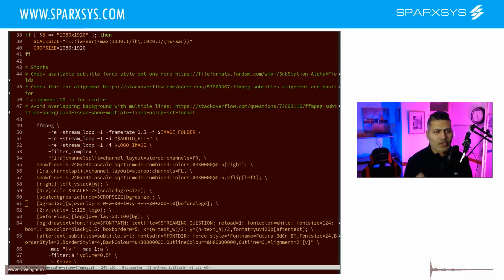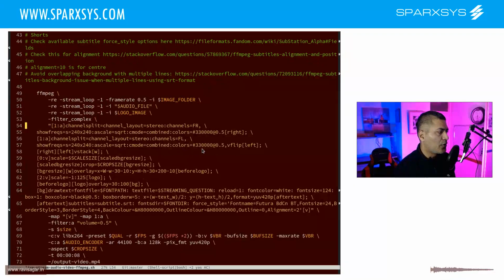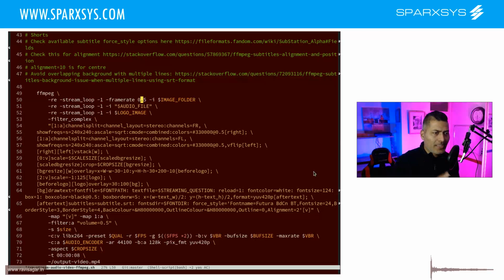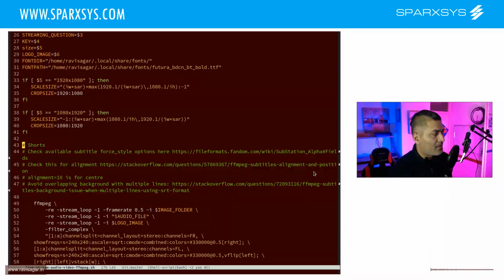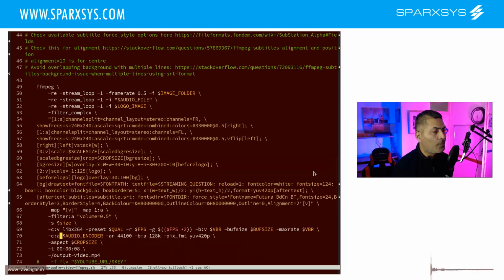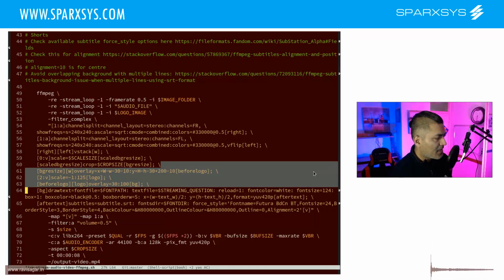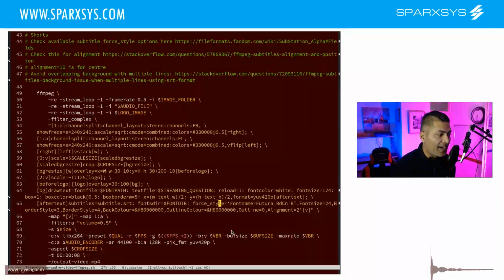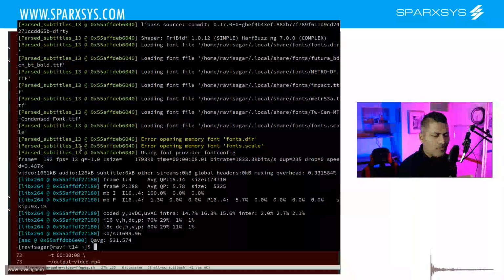ffmpeg - Create vertical videos with hard coded subtitles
I started exploring ffmpeg to create vertical videos with hard coded subtitles. It is super cool.